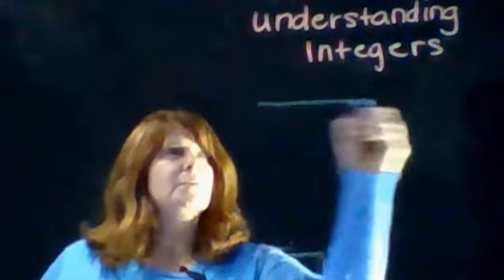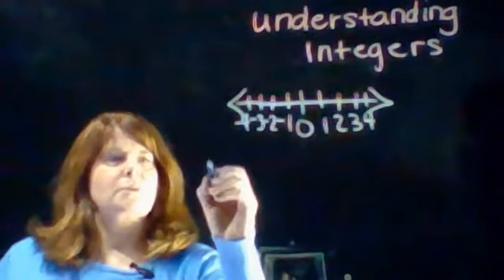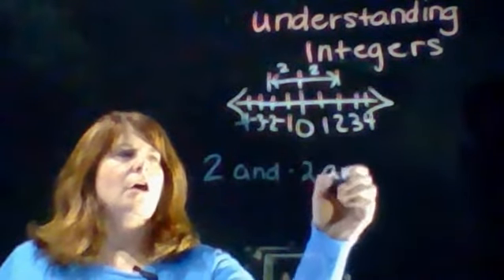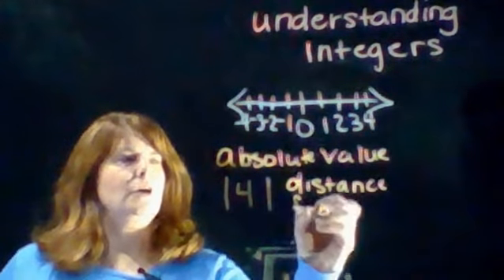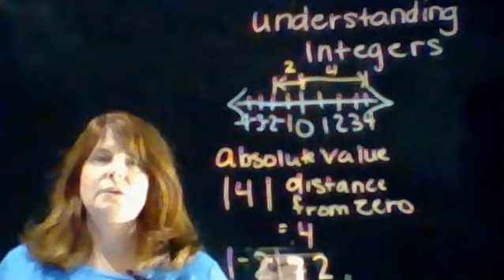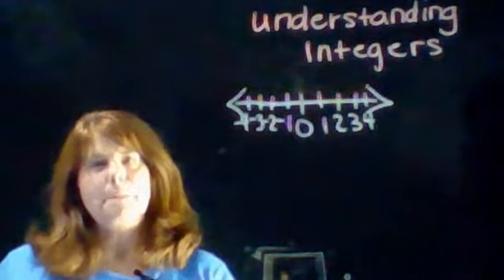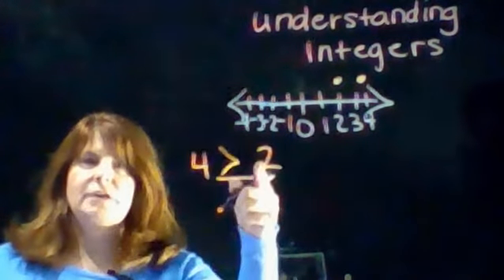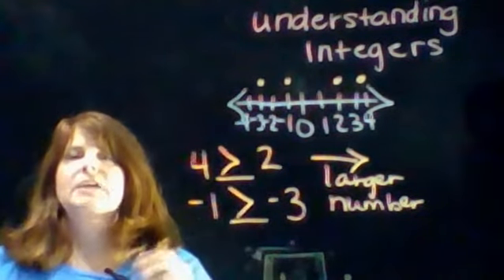Understand Integers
A look at graphing and finding opposite numbers, finding absolute value, and comparing numbers on a number line